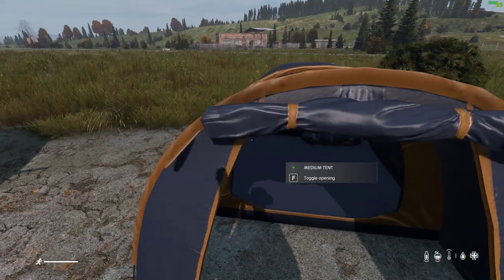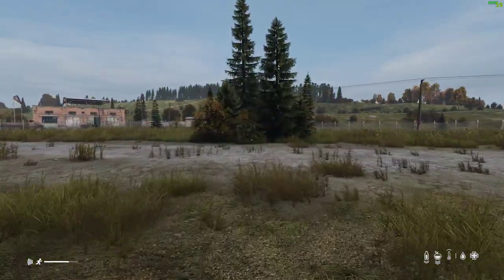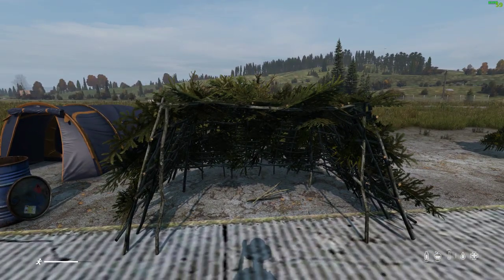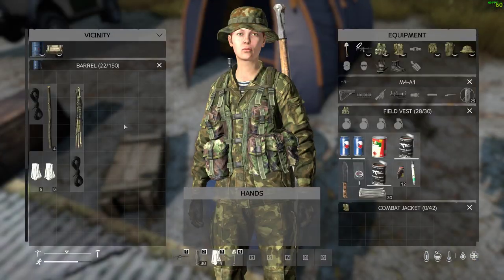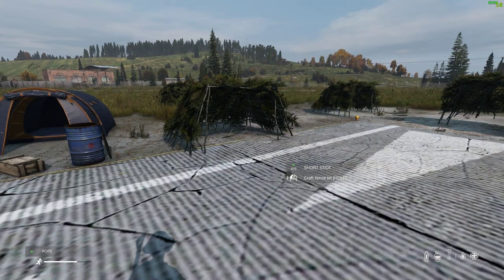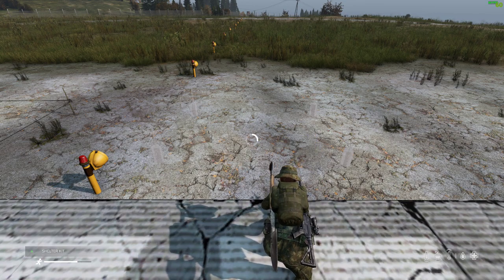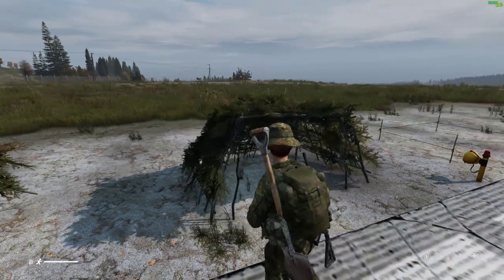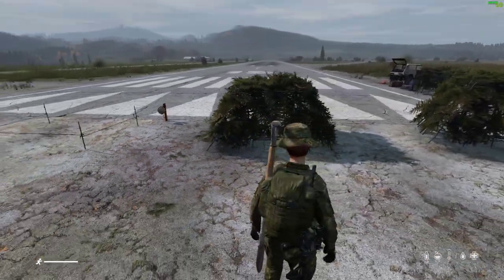What Is The Best DayZ Early Game Base Storage? How To Make The Camo Stick Leafy Improvised Shelter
At some point during a run in DayZ you'll need some storage, and if you haven't been lucky enough to find a tent, or have a hand-saw and nails to make some wooden crates, you may well want to consider the stick / leaf version of the improvised shelter, which has excellent camo when placed in the woods.
You'll need to make the improvised shelter kit from 4 sticks and some rope, but remember that you can make rope from two stacks of six rags. Once you've placed the kit, 4 long sticks and 50(!) sticks will allow you to assemble the shelter, so the only tools you might need are something to make the rags for rope, and preferable something to make gathering the sticks faster than just using your hands.
Thanks, Rob.